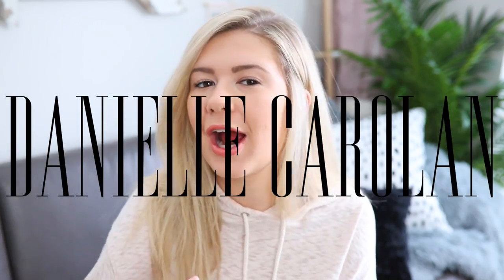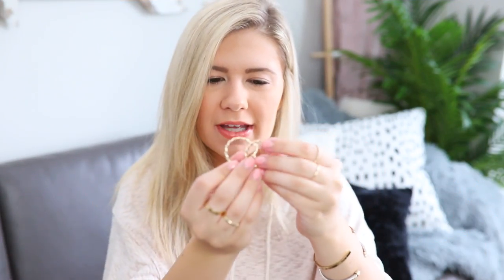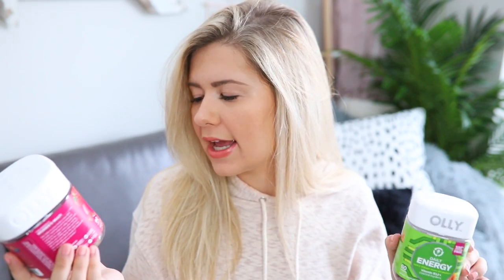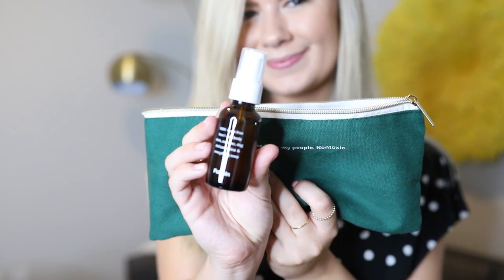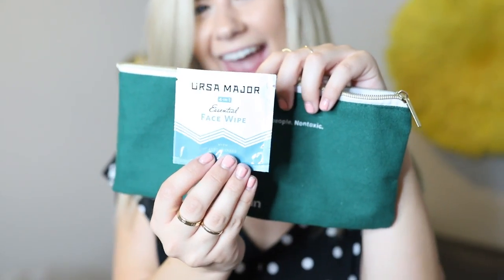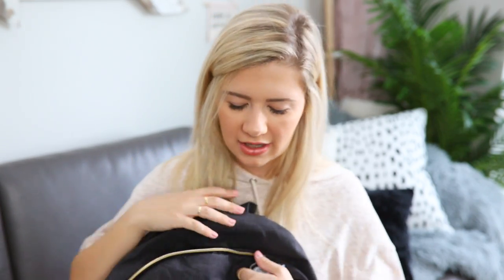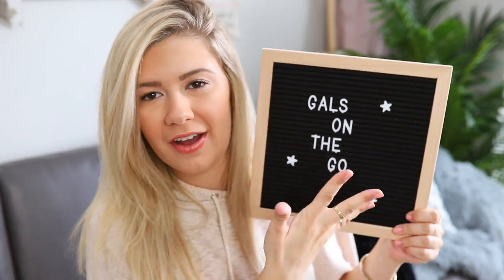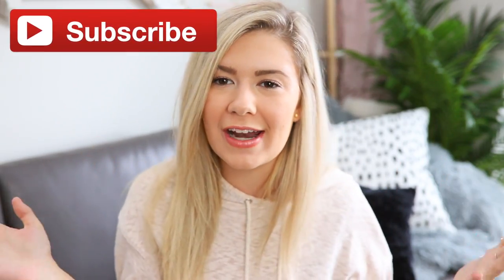things i'm LOVING right now | lifestyle + fashion favorites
Hey guys! Here are some of my lifestyle, fashion, beauty, and skincare favorites of the month.The first 150 people to click this link will get 60% OFF, and free delivery of Follain’s Clean Essentials Kit (it's vegan and only $18!) (US ONLY) Click "MORE" for links to everything mentioned!

Steve Madden Snakeskin Sneakers
Gold Hoop Earrings
IT Cosmetics CC Cream
IT Cosmetics CC Powder
Becca Be a Light Palette